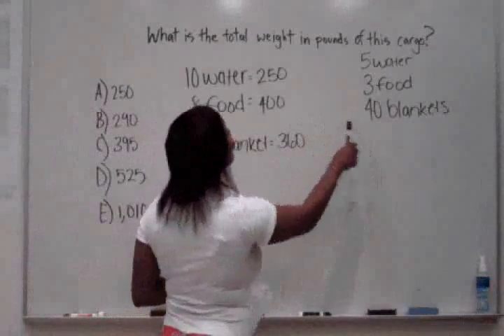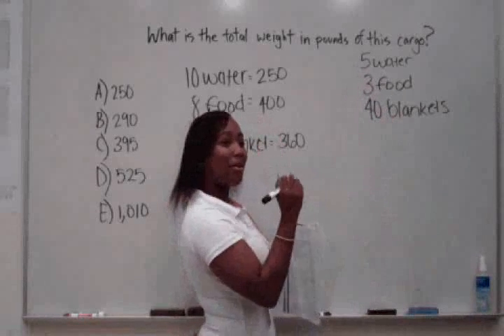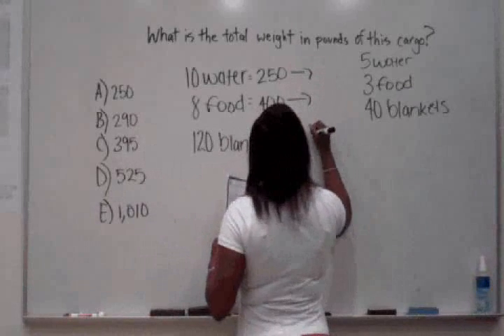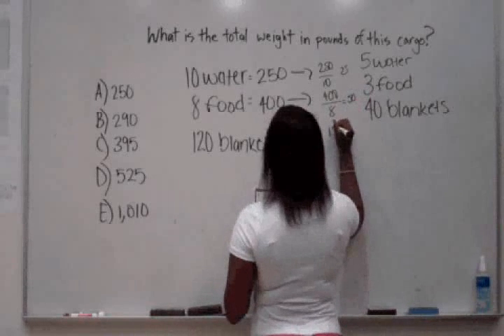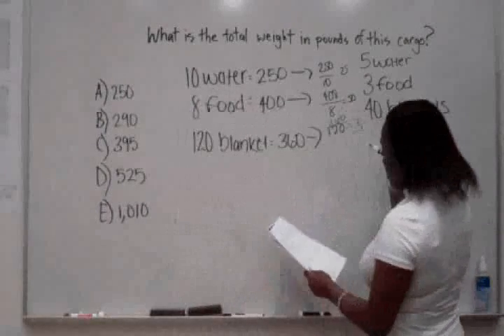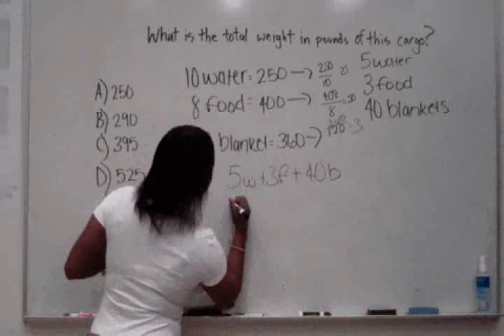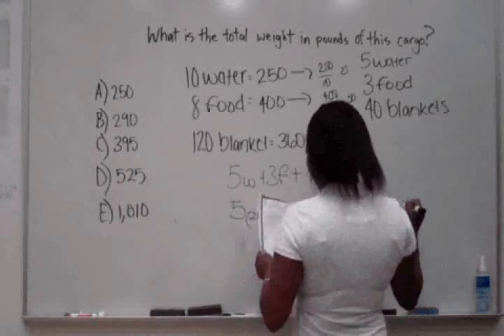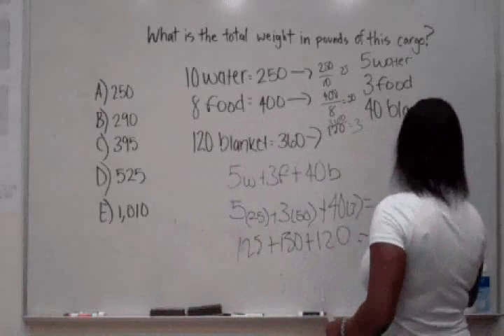AP3 Technology Class Chris Cutrona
TeacherTube User: Chriscutrona

Student work for Mr. Cutronas class.